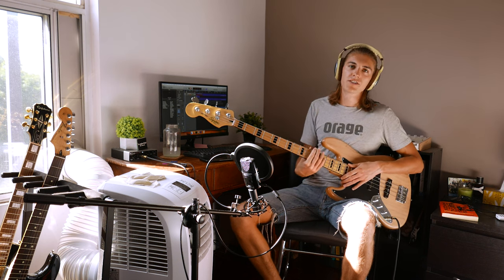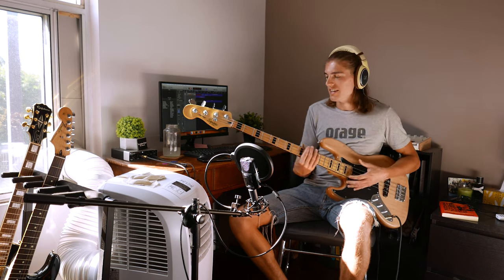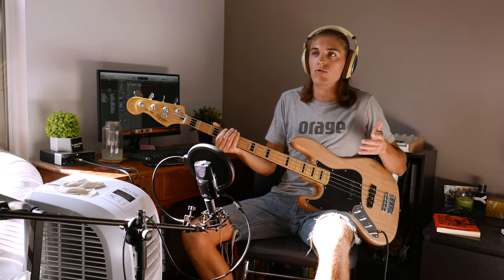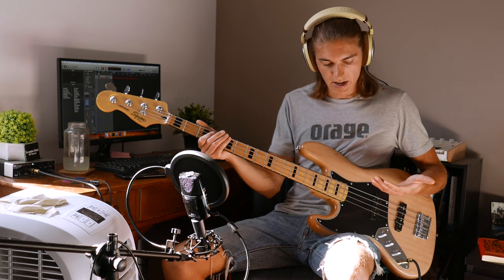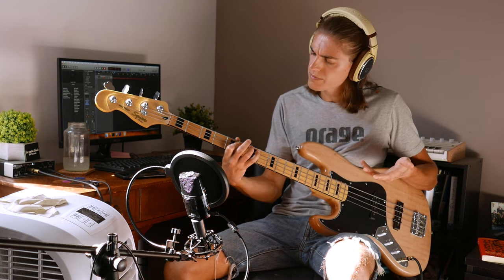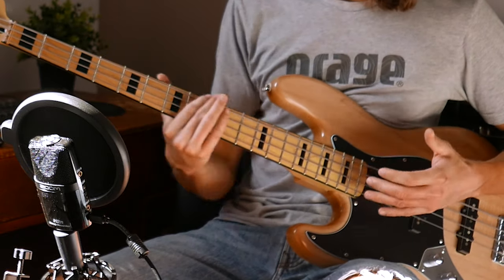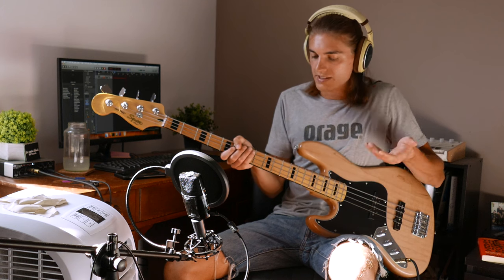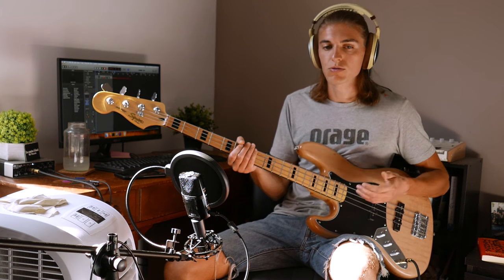How to SLAHP the bass in 7 steps: beginner tutorial ✌️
In this video I teach you the 7 pillars that I identified as key to slapping the bass!

00:00 Intro
01:24 My perspective on slap
02:04 PILLAR 1: Thumb technique
04:39 PILLAR 2, 3, 4: Sliding, tapping and pulling (hammer-on and pull-off)
06:34 PILLAR 5: Popping
08:33 PILLAR 6: Independent rhythm hand (key to groove)
11:52 Bonus: "double pull" (sweet tasty sound)
13:22 The most important advice IMO
14:15 PILLAR 7: Groove with sixteenth notes
16:06 Conclusion

I initially recorded this nearly 2 years ago and for some reason never finished editing it, but I recently stumbled upon those clips again and decided to put in the time to release this tutorial. Very happy I finally did that! Better late than never.

Bass: Fender Squier Vintage Modified Jazz Bass '70s Left-Handed
Steinberg UR22mkII